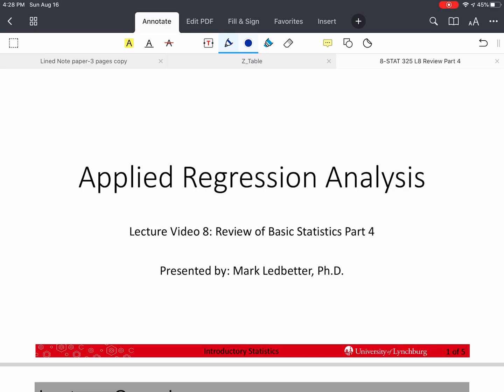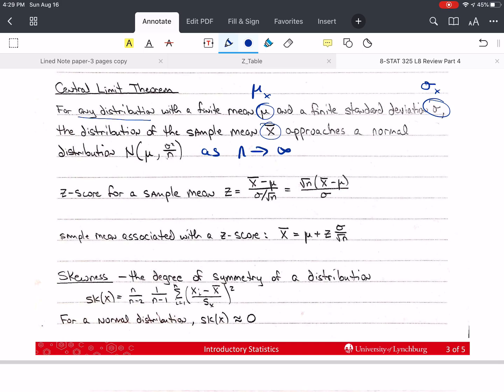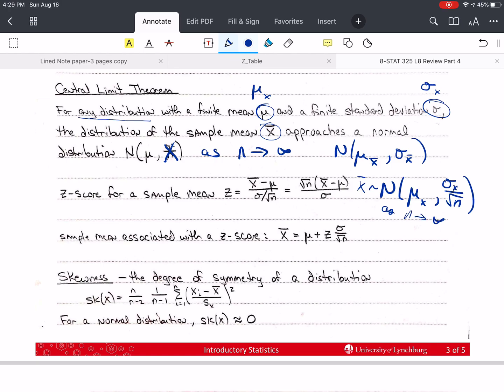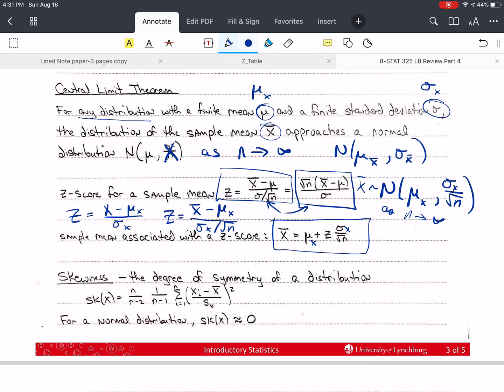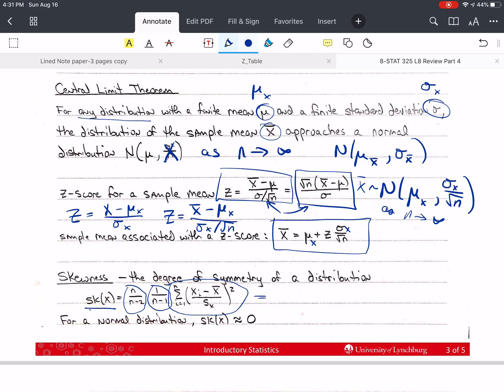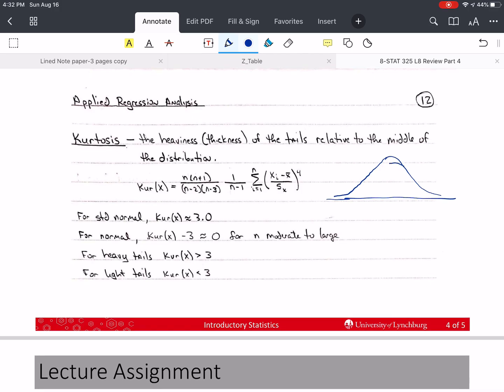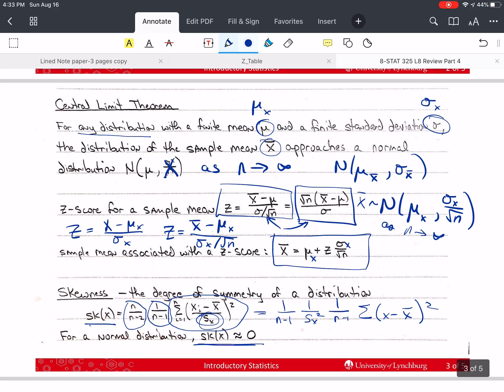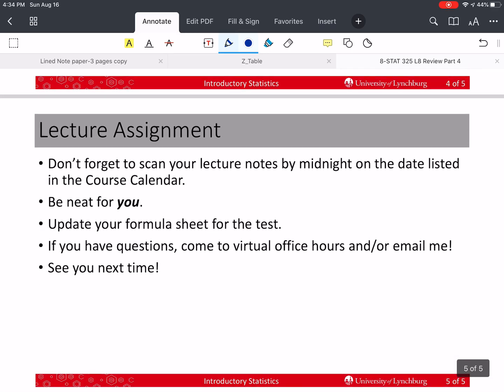Applied Regression Lecture 8 Basic Statistics Review Part 4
Central Limit Theorem, Skewness and Kurtosis